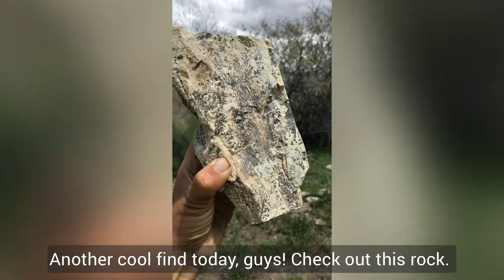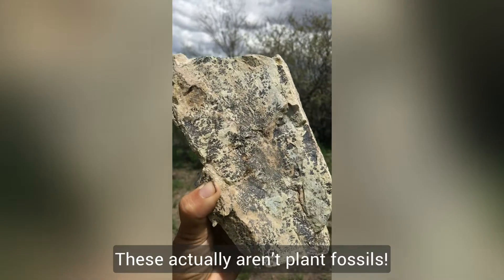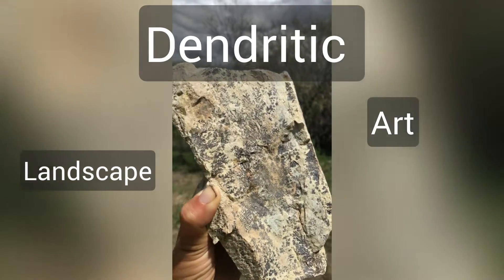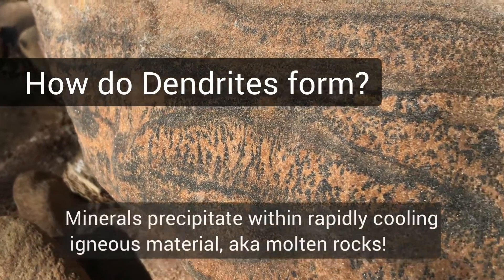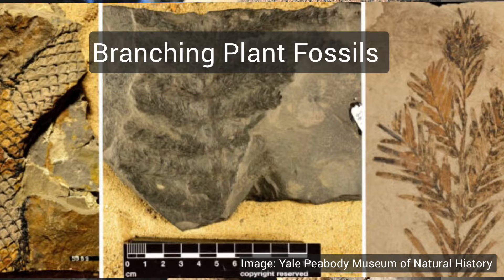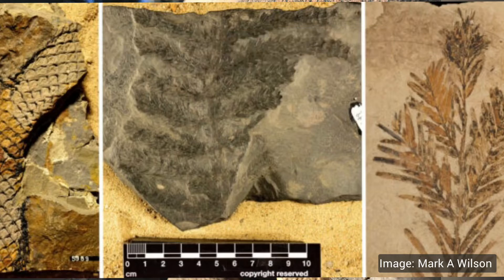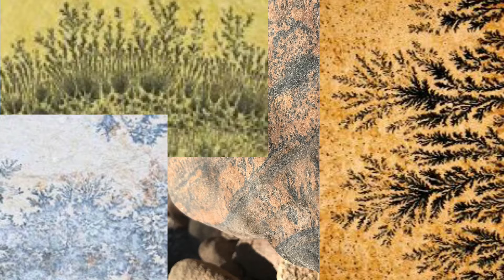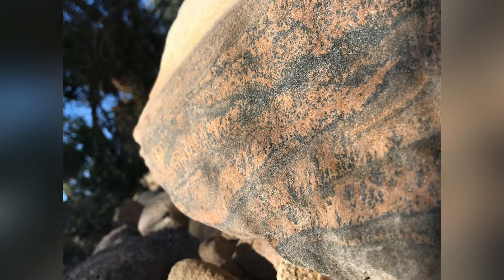That’s NOT a Plant Fossil! So, what is it !?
Plant fossils, marine fossils, and a mineral coating or Crystal style called dendritic all have branching patterns. So, how do you know what you’ve found? Did you find a plant fossil or a dendrite. Check out this video on the world of dendrites in rocks.